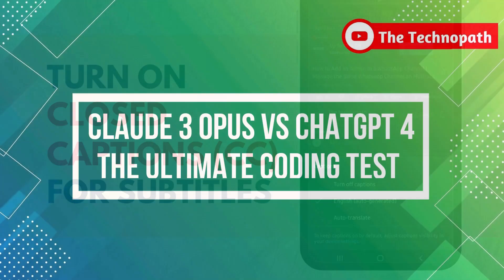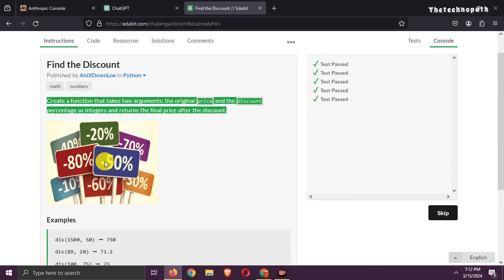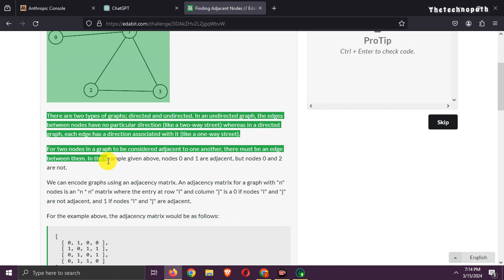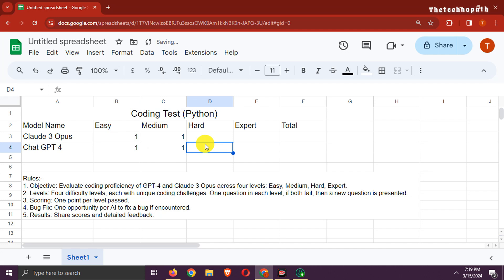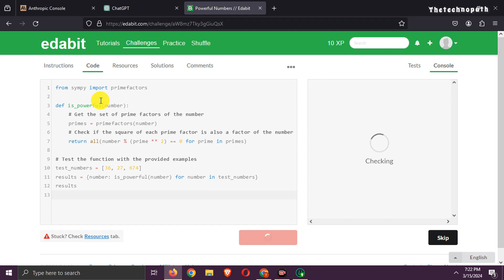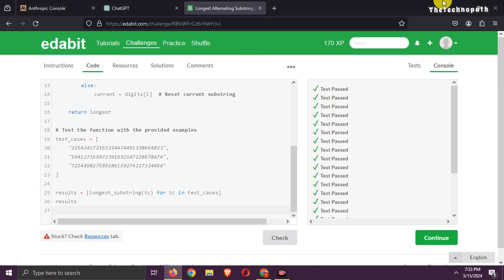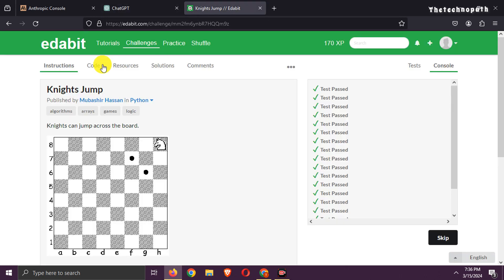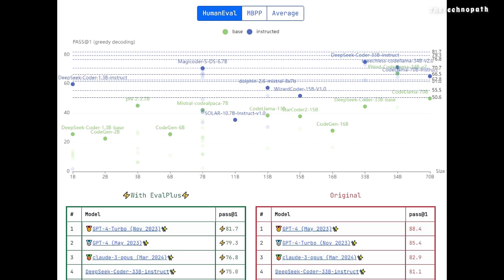Claude 3 Opus vs. ChatGPT-4 Coding Test: Which Model Is the Better Coder? Explained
In this video, we put two powerful AI language models, Claude 3 Opus and ChatGPT-4, to the test in a head-to-head coding challenge. The goal is to determine which model is the better coder across four difficulty levels: easy, medium, high, and expert.

Timestamps:-
0:00 - Introduction
0:10 - Test Rules
0:38 - Easy Level Python Test
2:47 - Medium Difficulty Level Python Test
4:26 - High Difficulty Level Python Test
6:55 - Expert Difficulty Level Python Test
10:35 - Conclusion and Comparison

The rules are simple: each AI gets one question per level, and if both fail, a new question is presented. They earn one point for each level passed and have one opportunity to fix a bug if encountered. We share the scores and provide detailed feedback throughout the challenge.

Will Claude 3 Opus emerge victorious, or will ChatGPT-4 prove to be the superior coder?

Watch this video to see the detailed coding challenge and discover which AI language model comes out on top